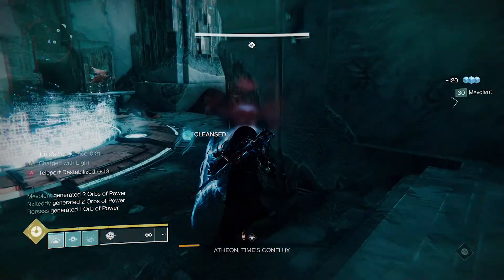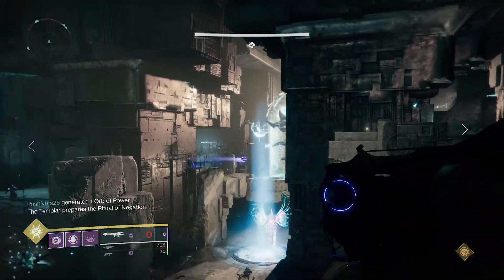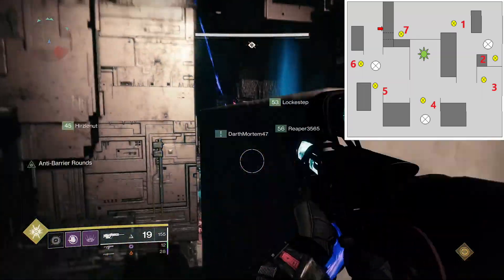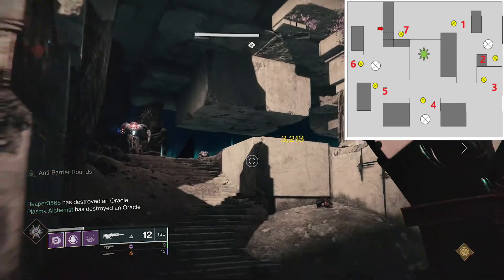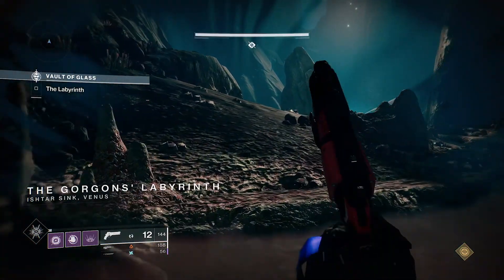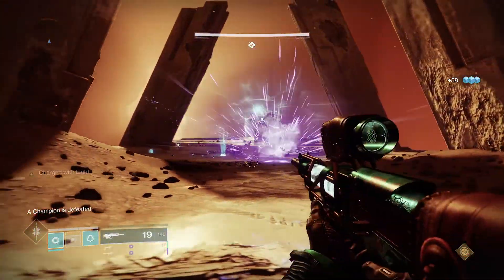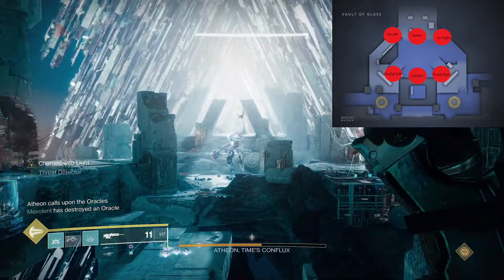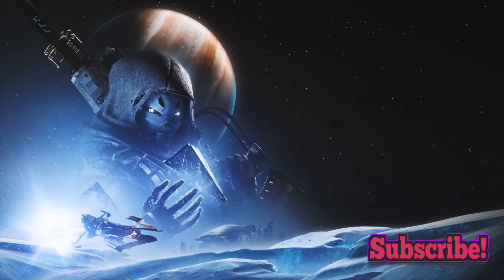Destiny 2: Vault Of Glass - All Raid Encounters Guide!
Not attempted the VoG yet? Are you a new player that has never attempted it before, or a veteran returning and want to learn the new mechanics? I have you covered with this guide.

This video is a walkthrough of all major encounters within the raid, including Oracles, Templar, Gatekeeper and Atheon!

I will give you gun loadout suggestions, what subclasses/builds to use, with graphical explanations of the complex encounters.

This is the best raid in Destiny 2, get hunting!

Intro: (0:00)
Opening the Vault: (0:50)
Conflux: (2:00)
Oracles: (3:50)
Templar: (7:55)
Gorgon Maze: (9:30)
Gatekeeper: (10:24)
Atheon: (13:23)